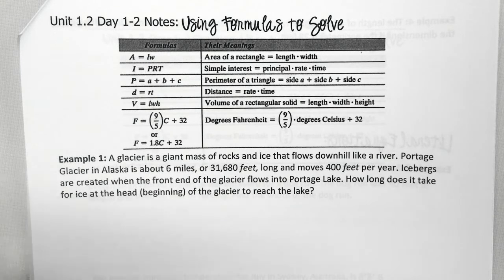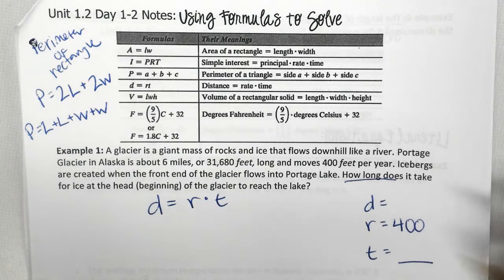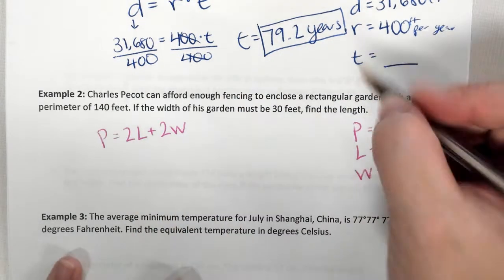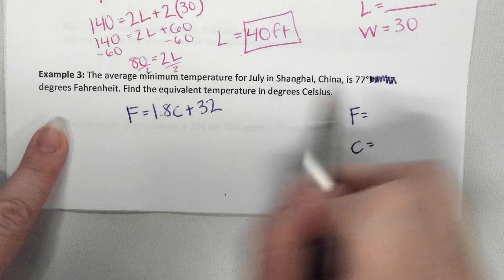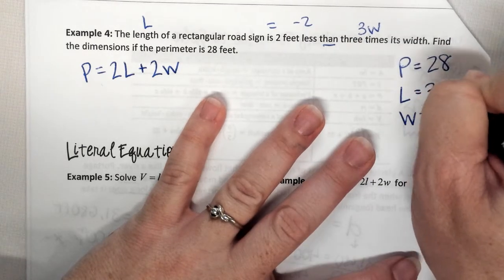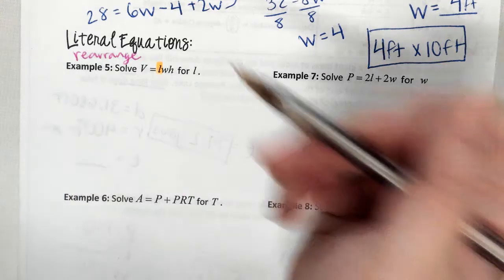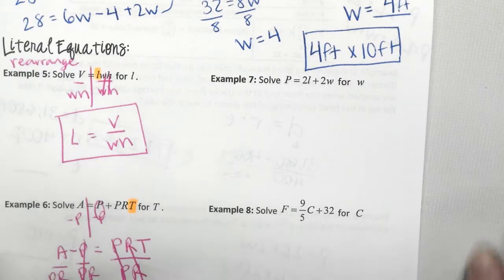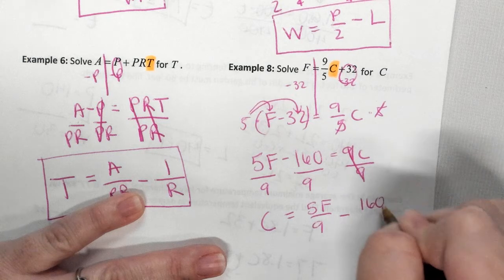AA - Unit 1.2 Day 1 Solving Using Formulas and Literal Equations